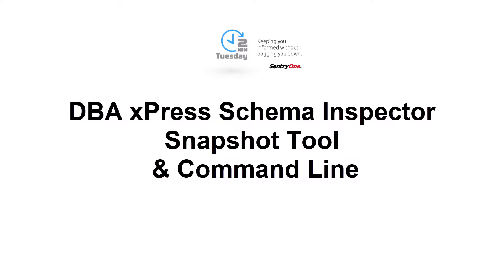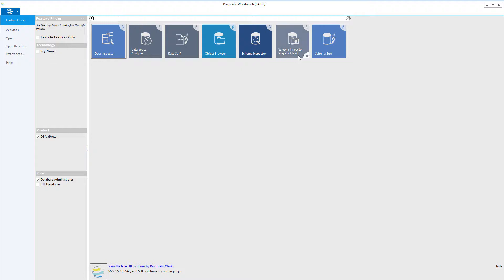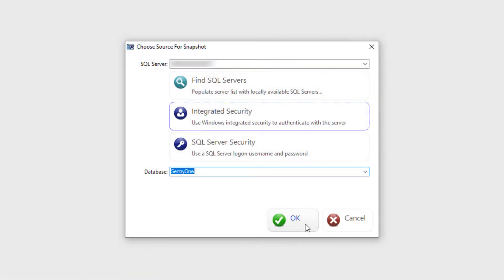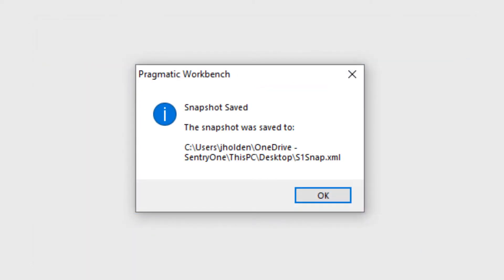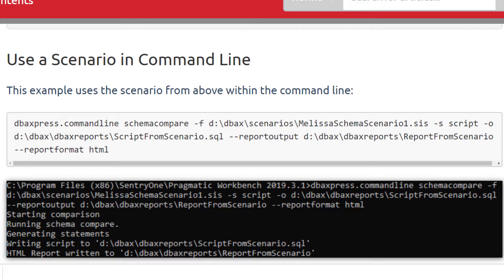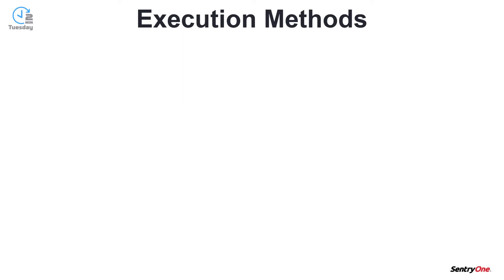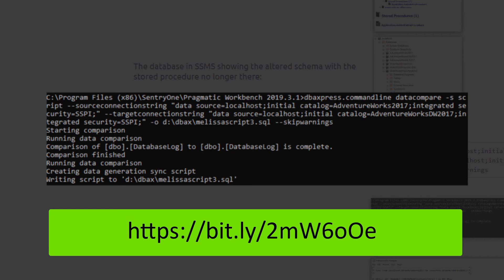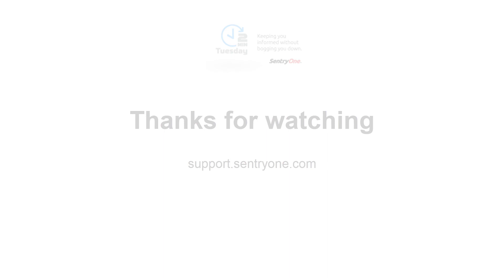DBA xPress Schema Inspector Snapshot Tool & Command Line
In this video, we will be discussing the Schema Inspector Snapshot Tool as well as the command line functionality within DBA xPress.